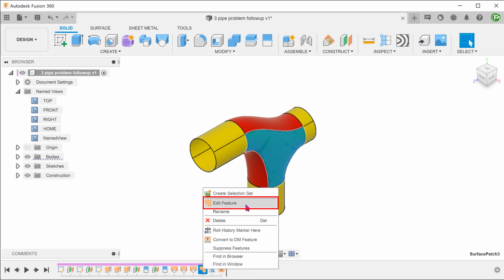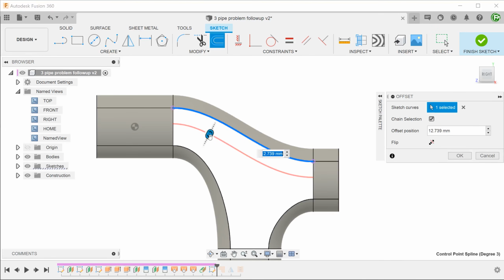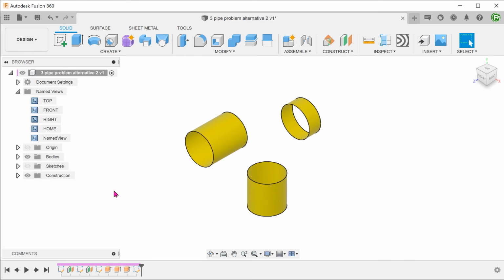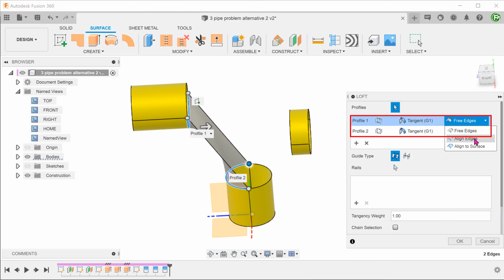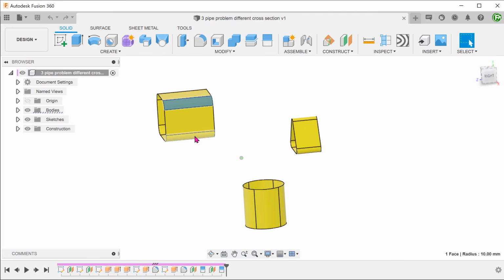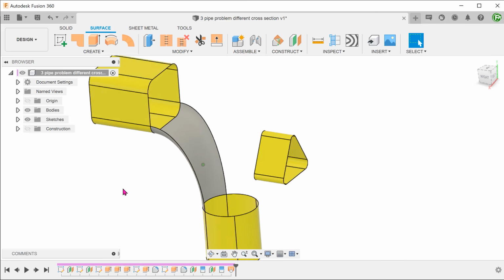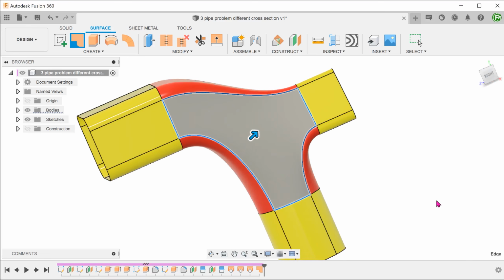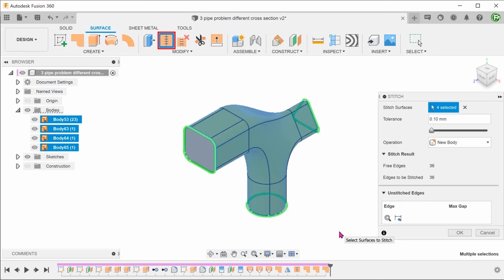Fusion 360 - 3 Pipe Problem (follow-up)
A follow-up to the 3 pipe problem.

0:00 Intro
0:39 Adjust curvature weight
1:15 Patch rail
3:09 Adjust offset planes
3:29 Split pipes in the middle
5:53 Blend between different cross sections
9:10 Secondary operations